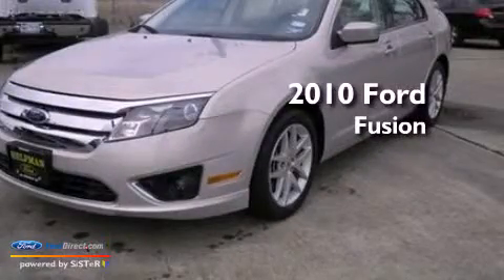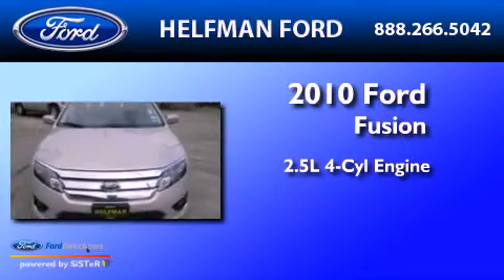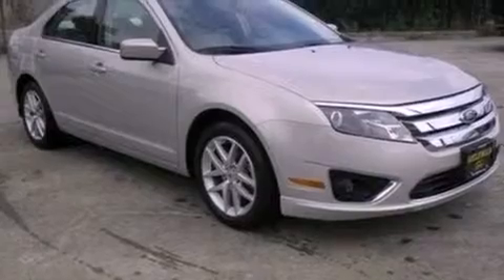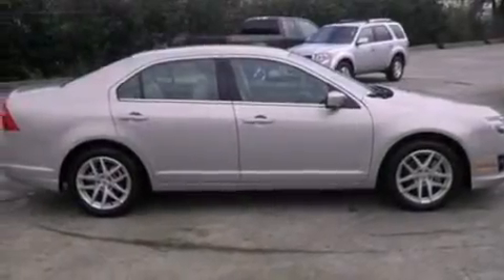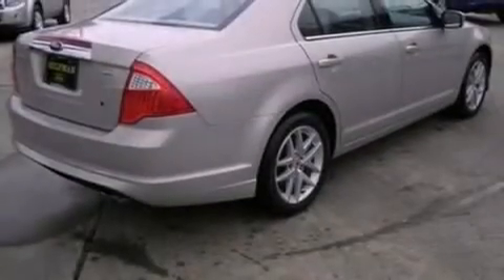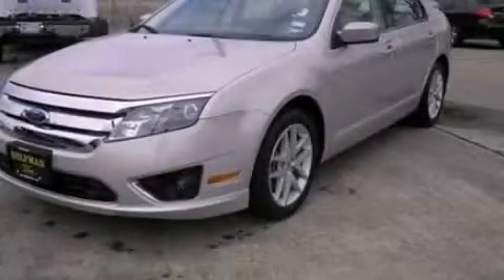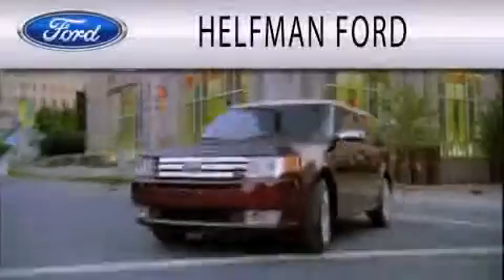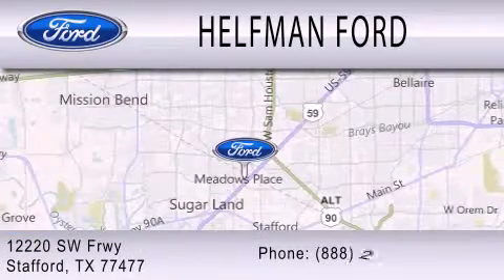2010 Ford Fusion Stafford TX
Year : 2010
 Make : Ford
 Model : Fusion
 Engine : 2.5L I4 16V MPFI DOHC
 Trans . : 6-SPEED AUTOMATIC
 Exterior : SMOKESTONE METALLIC
 Miles : 30,933
 Interior : CAMEL
 Stock : PT109A